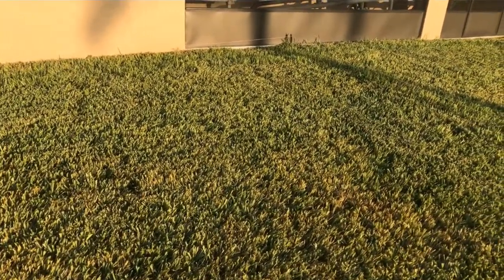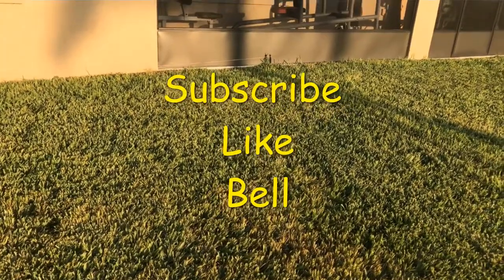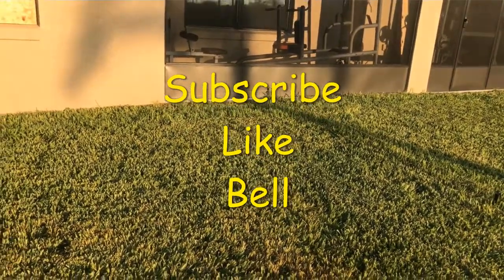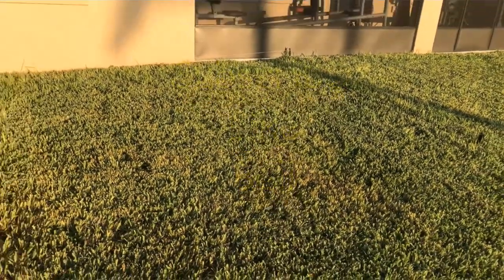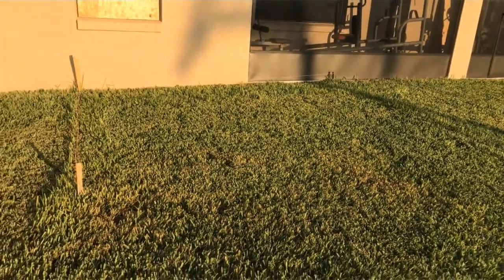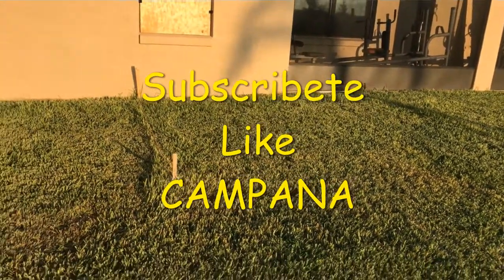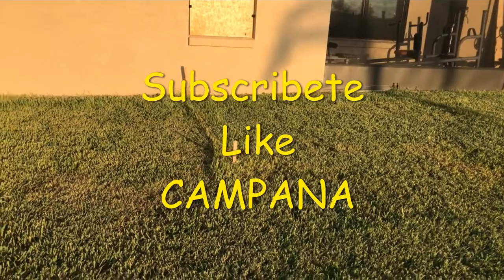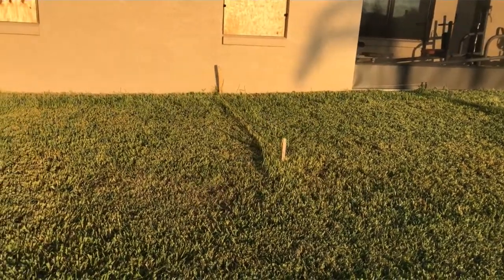fungus experiment final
Part 1 video link/   Parte 1 de este video en la pagina

Part 2 video link,  Parte 2 de este video en la pagina

Hey What's up amigos!.

Joe Perez bringing you final Part 3 of the experiment that I have conducted using two products side by side to control and or cured lawn fungus. I wanted to find out which product was either more effective, faster acting or simply if they worked the same or not at all.

I created two spaces side by side in the back yard and applied both products.After weeks, I recorded my observations and here are  my findings On the last video Part 3.

You can buy BioAdvance fungus control at Lowe's or Home Depot and the Propiconazole on Amazon. During the summertime here in Central Florida we have lots of rain not to mentioned hurricane Dorian weather . This humidity makes it very easy for our grass to gain fungus. Proper treatment before the season will avoid and help with this. However, I missed it so I'm dealing with having to cure it. Don't worry, your lawn will bounce back! Keep trying and keep the Mambo going.

SPANISH VERSION

Hey What'sup amigos!.

Aqui Joe Perez, presentandoles la parte final del experimento utilzando 2 products diferentes mientras curamos y/o controlamos el hongo en la grama . El proposito de este video es demostrarles los resultados del mismo a travez de semanas para determinar  cual es mas efectivo, mas rapido o simplemente si son iguales.

En la Florida Central durante el verano experimentamos mucha lluvia y sol en un mismo dia  mas a visita del huracan Dorian. Esto produce mucha humedad a la cual provee condiciones favorables para las enfermedades en nuestra grama.

El producto BioAdvance Fungus control lo pueden comprar localmente en tiendas como Lowe's y Home Depot mientras el Propiconazole lo pueden ordenar en Amazon. Recuerden, no son auspiciadores, solo los utilizo personalmente.

Les agradezco la cortesia de ver los videos y su subcripciones. No se olviden de darles LIKE y darle a la Campanita para ser notificados con futuros videos.